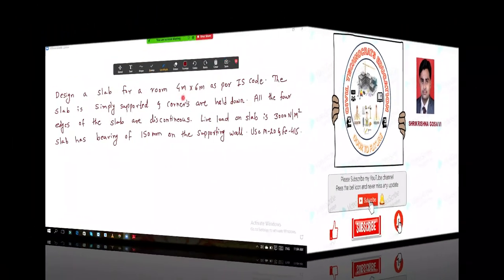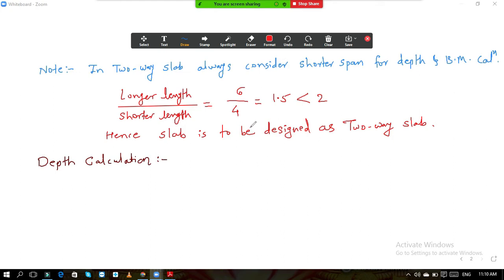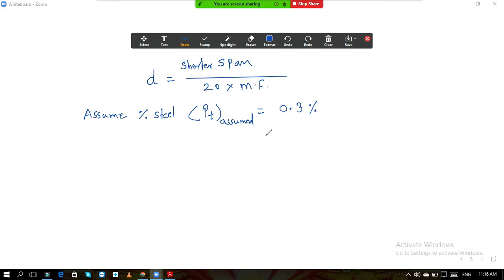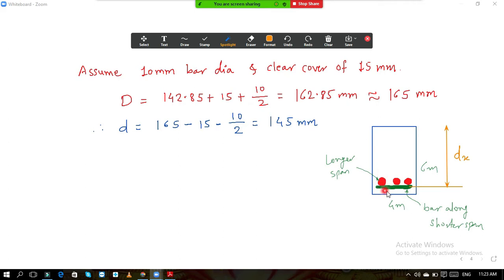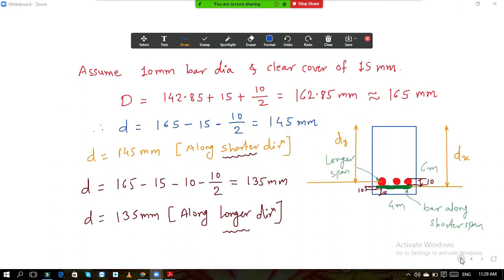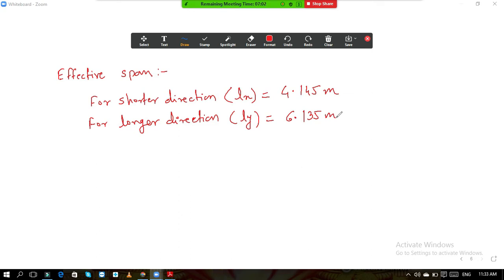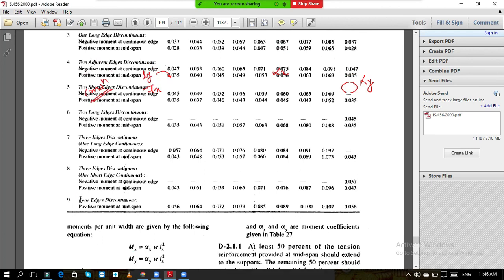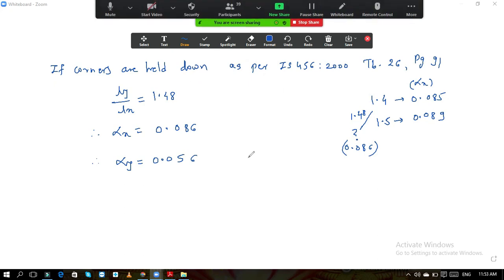DCS I L 12 Design of Slabs